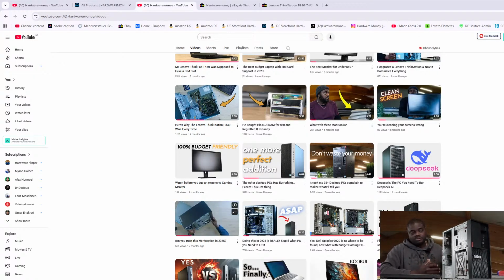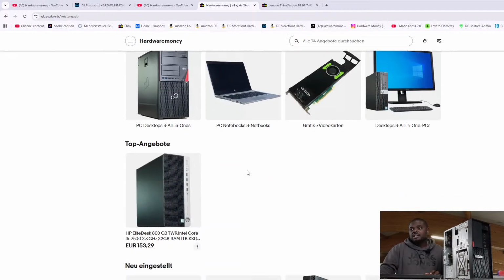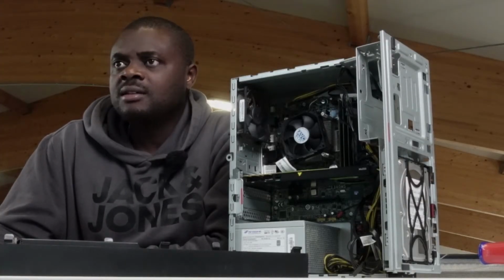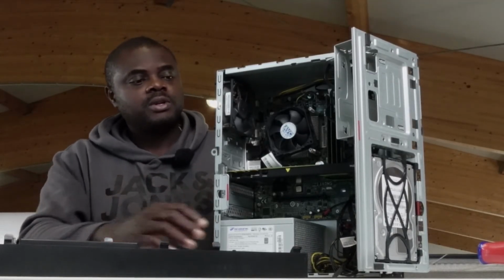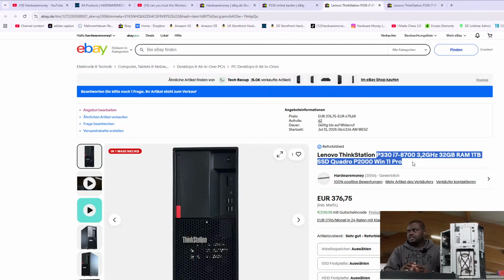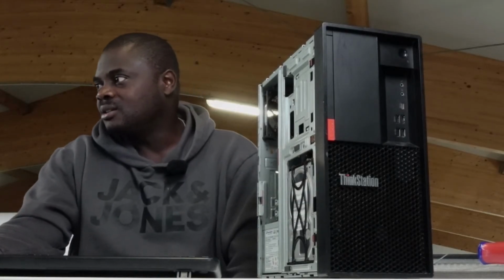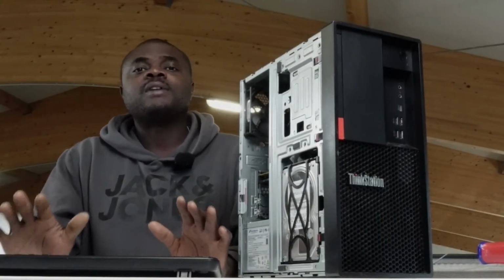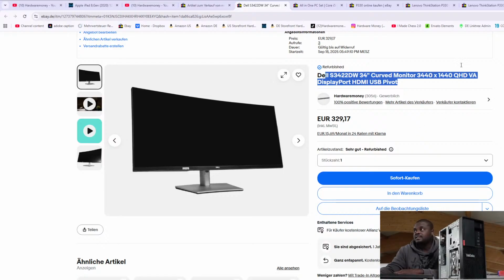Budget Lenovo ThinkStation P330